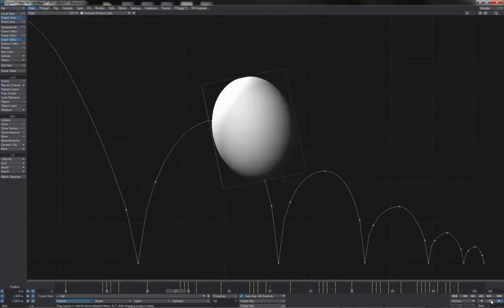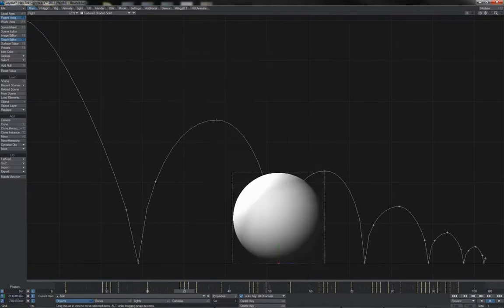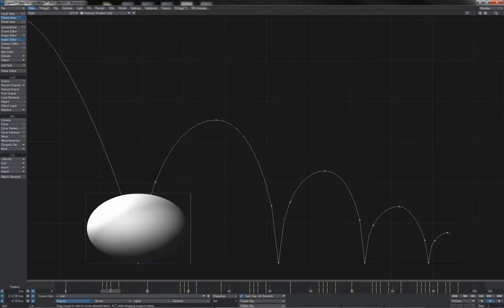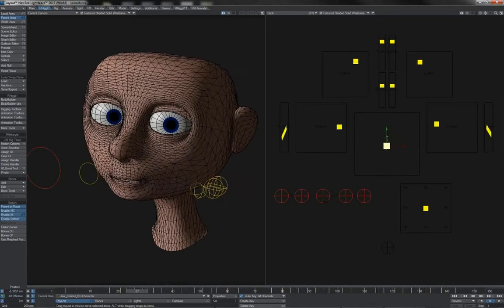RHA - Foundations - 09 Timing And Spacing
This video explains the important element of timing and spacing in animation.